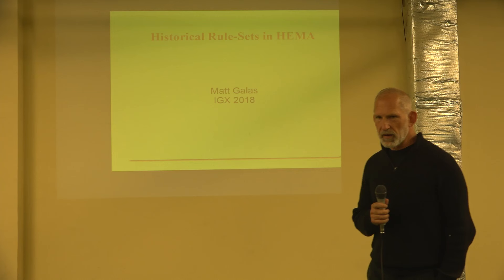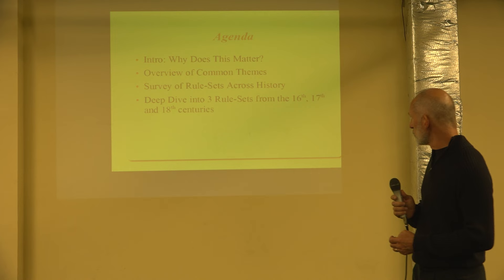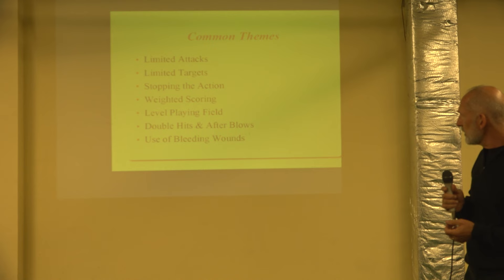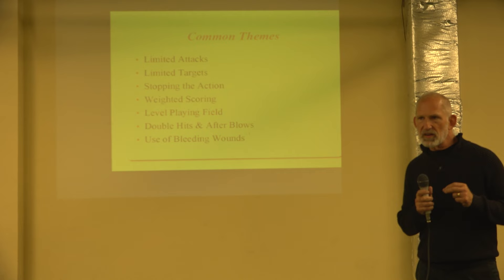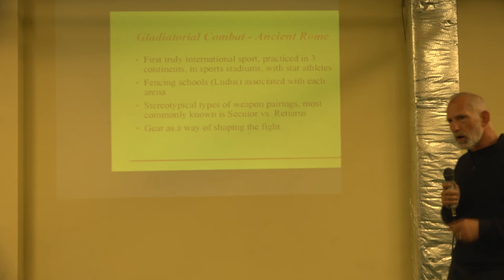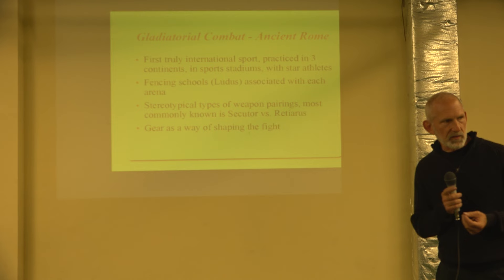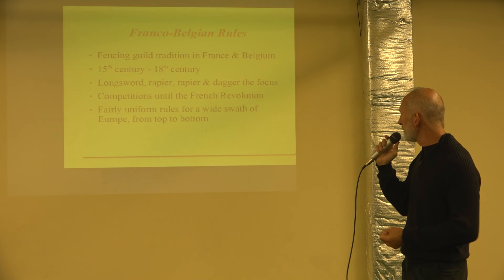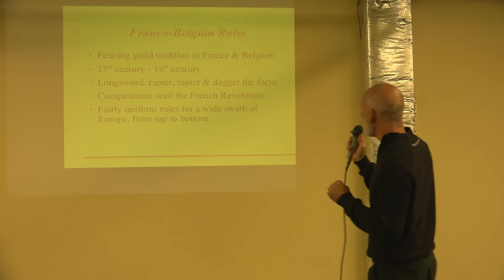IGX 2018 Lecture: Historical Rulesets in HEMA by Matt Galas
Lecture by Matt Galas from Irongate Exhibition 2018.

Matt Galas is a senior HEMA instructor and researcher specializing in the traditional martial arts of Medieval and Renaissance Europe. He has studied the history of swordsmanship and the related fighting arts since 1982, with an emphasis on the German martial tradition. In recent years, he has broadened his inquiries to include the French, Iberian, and Belgian martial traditions as well.

Matt Galas has a background in sport fencing (foil, epee, sabre) and the Japanese sword arts. He regularly lectures and teaches workshops on the German martial arts at international conferences on the Historical European Martial Arts.